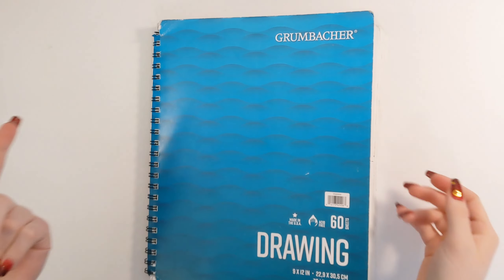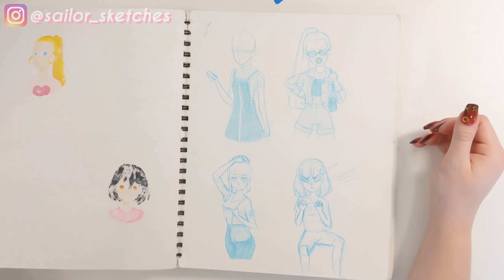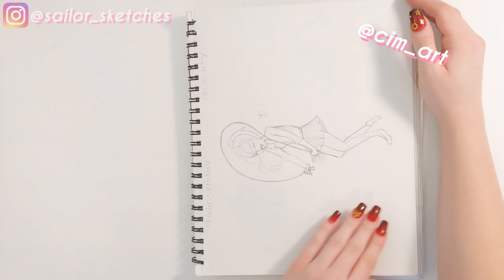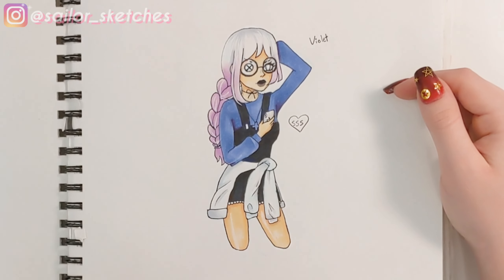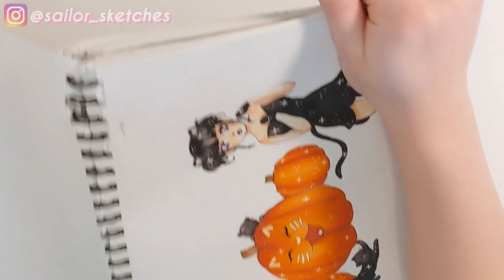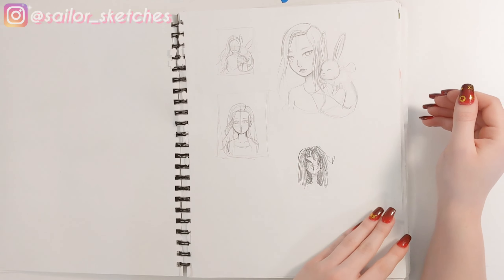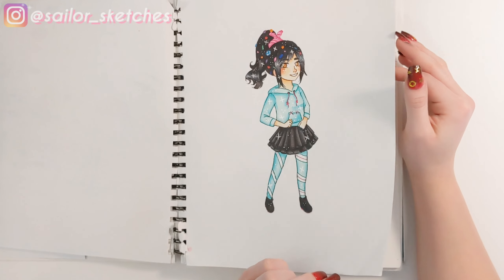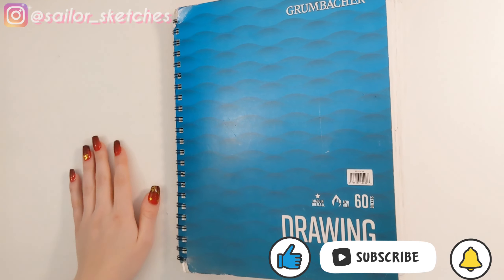SKETCHBOOK TOUR #3! August-November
-Hello all new and old Sailors! today I am gong to be doing a sketchbook tour! this book was from August 9th- November 25th! Hope you guys like the video!

-Hope you all are doing well and staying safe, I hope this video can put smile on your face •́‿•̀ remember that the sketchbook review is going to be next week, so make sure to turn the notification bell on!

-Hello! Welcome to my smewl (small) channel! In where, I draw a lot of anime-related stuff, and sometimes I like to do semi-realism (but I’m not good at it lol) I hope you stay with me and maybe go on an art journey of your own!

(You can send me O.C. entries to this email too!)

I’m in my last year of middle school :)
I like to draw (duh lol), but  have been interested in painting lately

-CYA in my next videoooo baiiiii